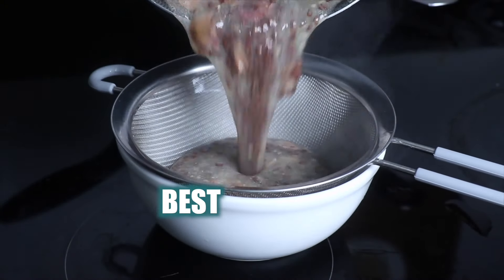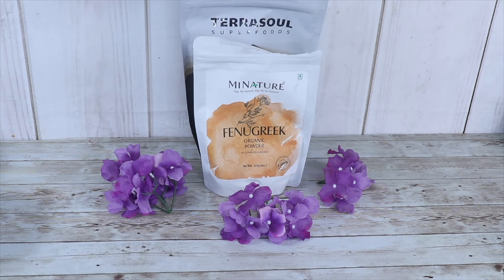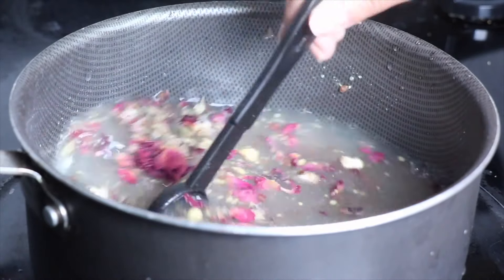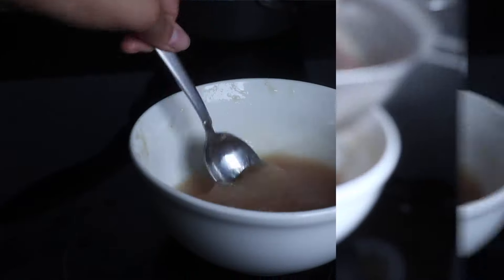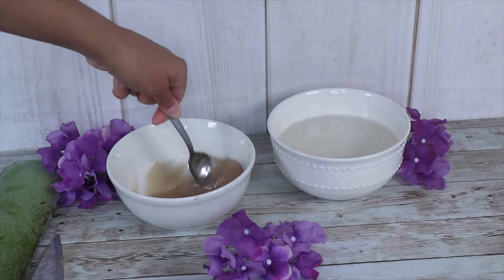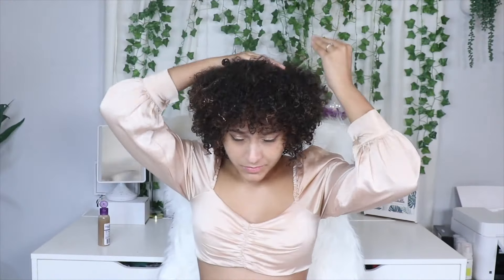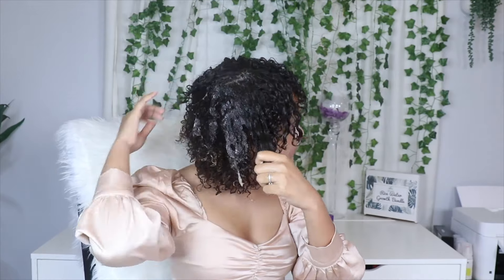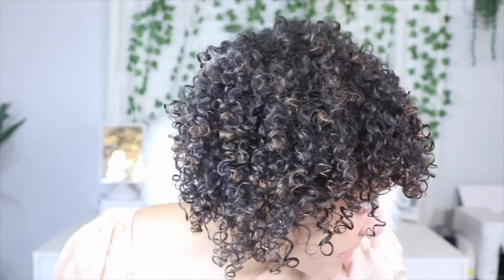FLAXSEED GEL FOR CURLS ! - ULTIMATE RECIPE FOR GROWTH AND SHINE !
Learn the best recipe for FLAXSEED GEL FOR CURLS ! Flaxseed gel can be used in a variety of ways but in this video I am going to show you how to create a growth stiumulating, curl defining and detangling blend of flaxseed gel.

You can make this gel in under 15 minutes with a few herbal ingredients such as fenugreek and dried rose petals. The flaxseed gel for curls also incorperates the use of aloe vera gel straight from the leaf.

If you are looking for the best flaxseed gel recipe ever than look no further this is the video for you !